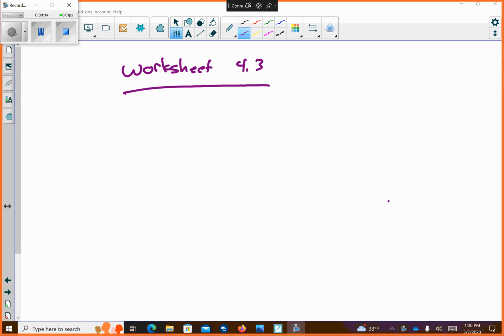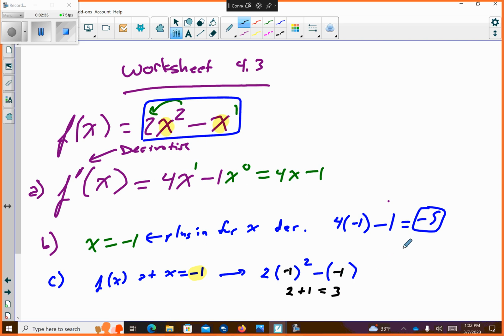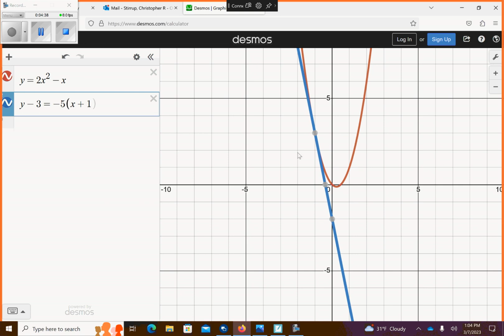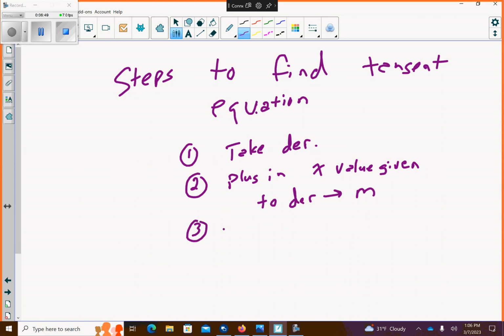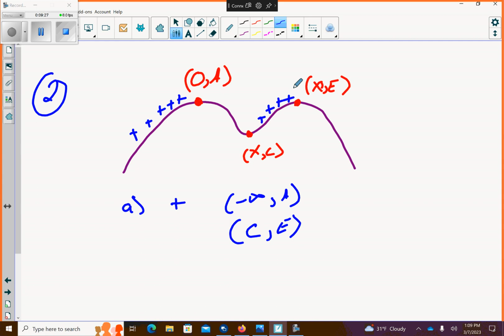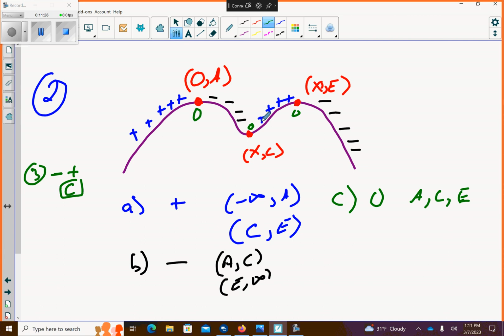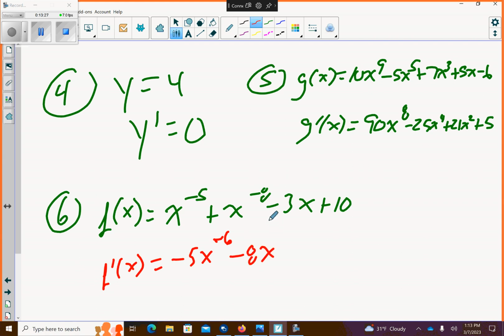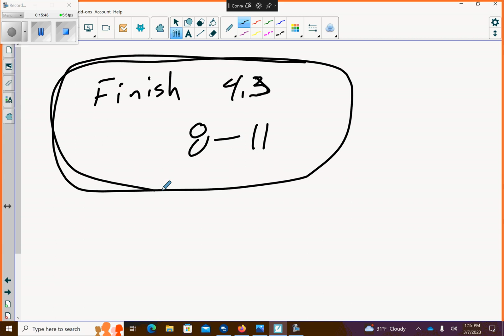simple derivatives Tuesday March 7 2023